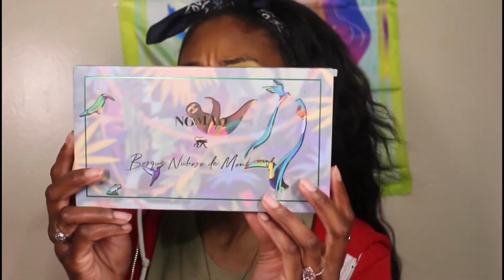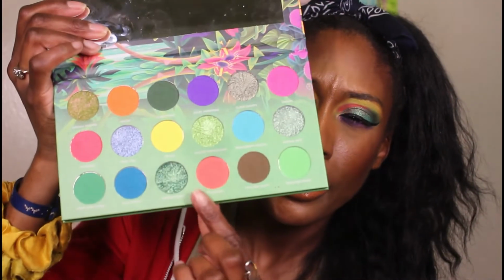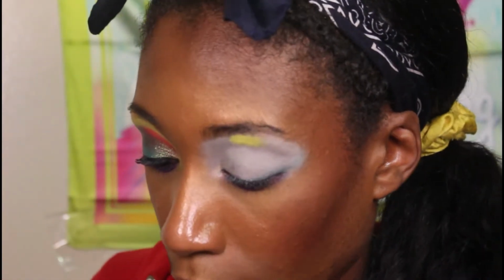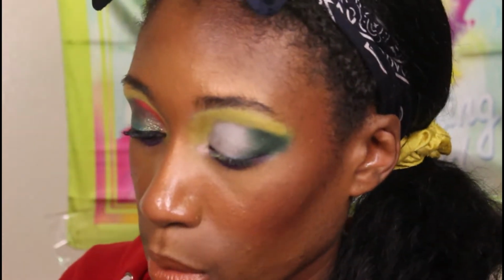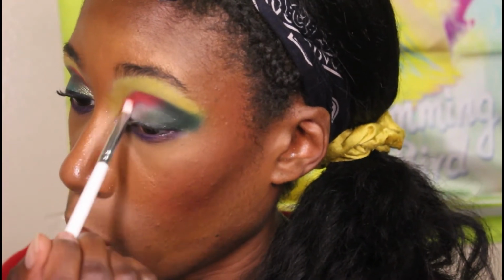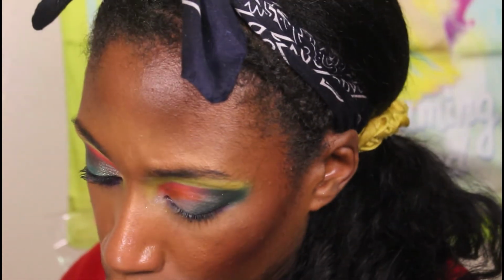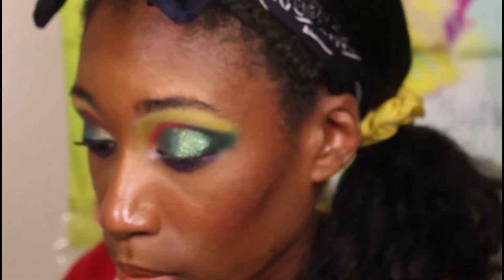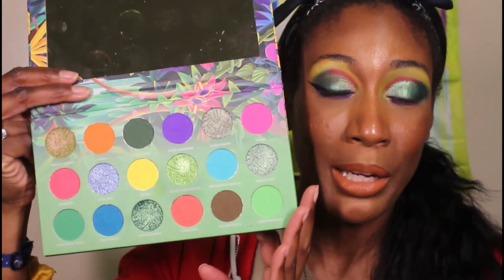Nomad Cosmetics Monteverdi Costa Rica Palette First Impression